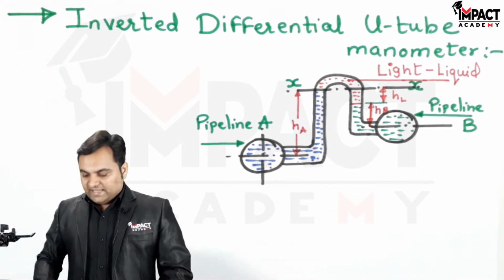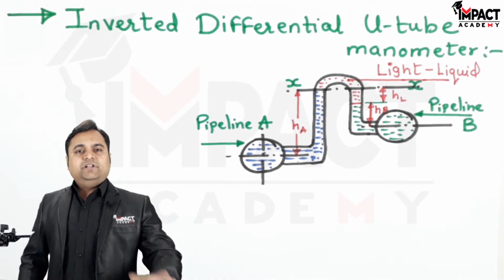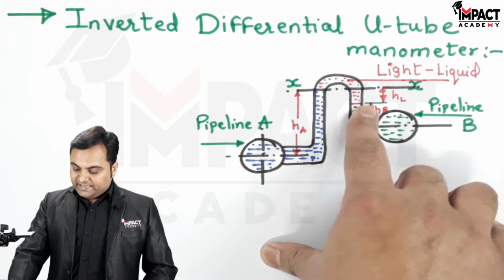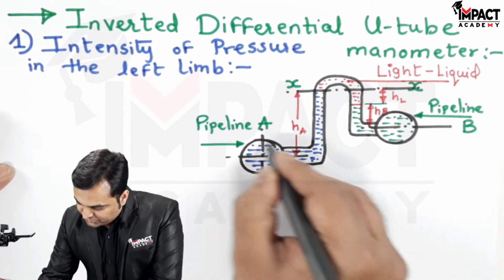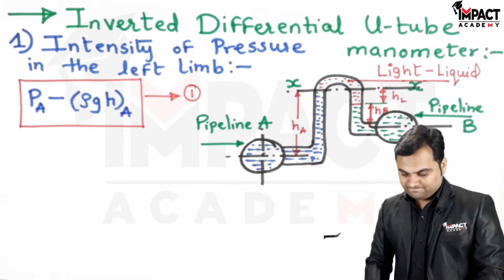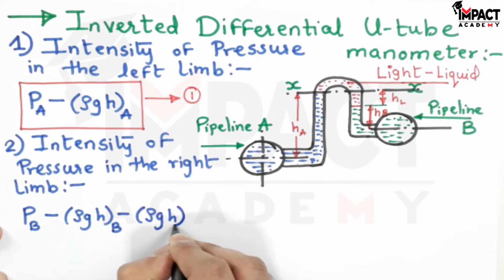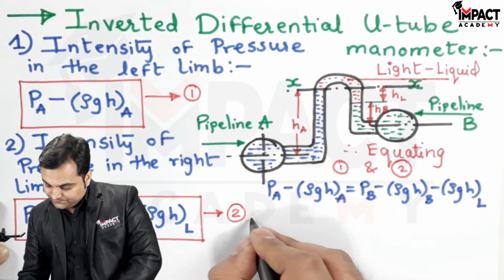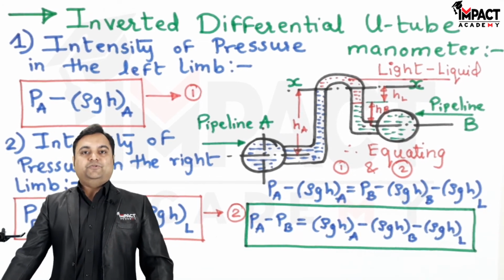Inverted Differential U-Tube Manometer | Fluid Mechanics & Machineries